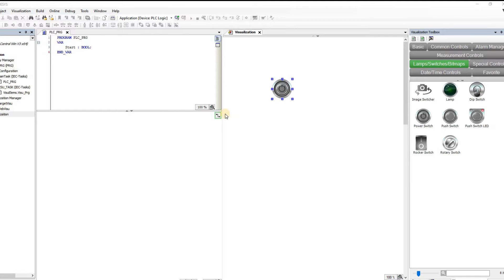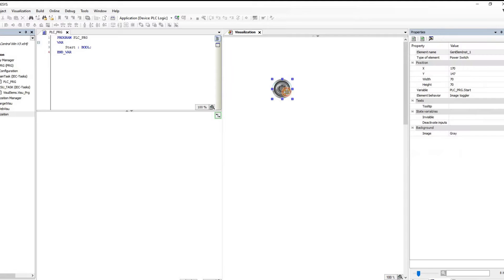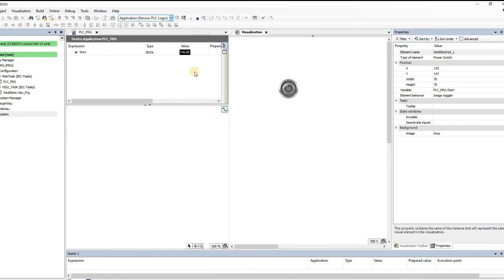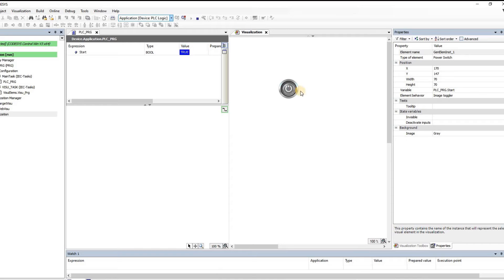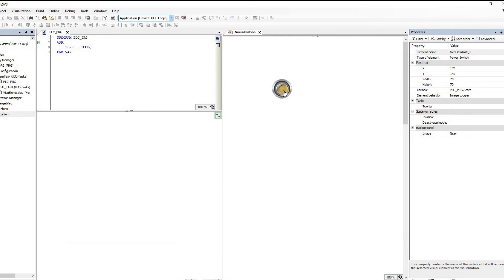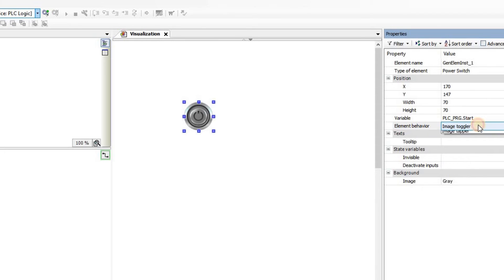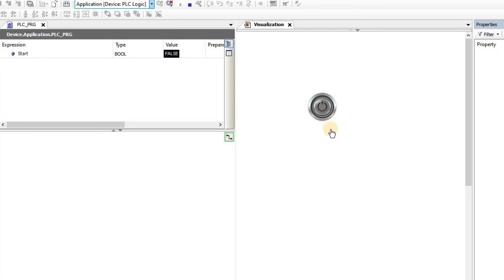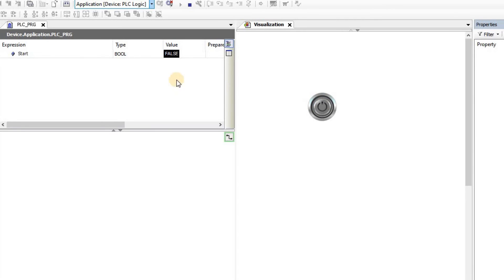CODESYS: Momentary versus Maintained switches - Convert a maintained switch into a momentary one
In this video tutorial, you will learn to convert maintained or stationary switches into momentary ones which behave like pushbuttons. You can do this by changing the "element behavior" property of the switch from "Image Toggler" to "Image Tapper".